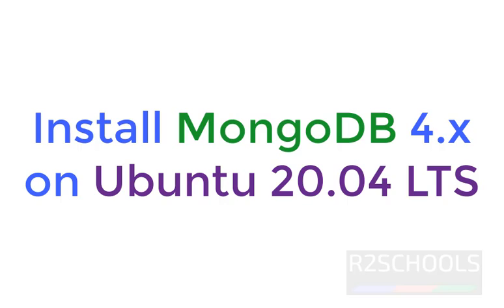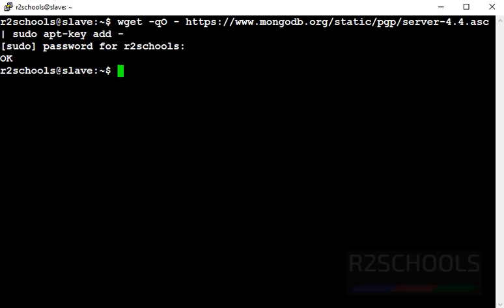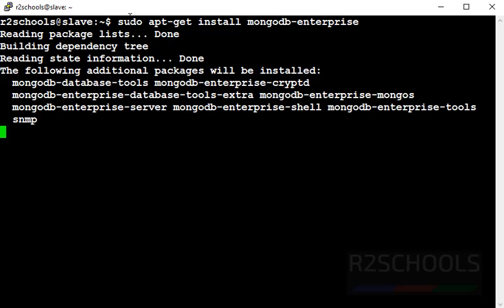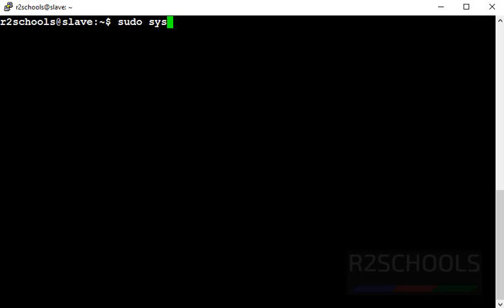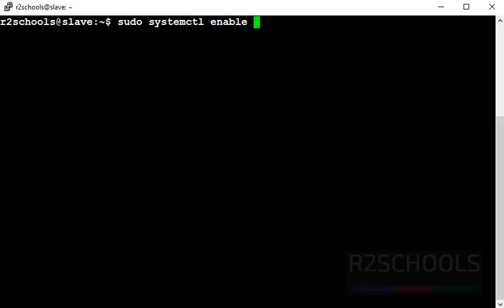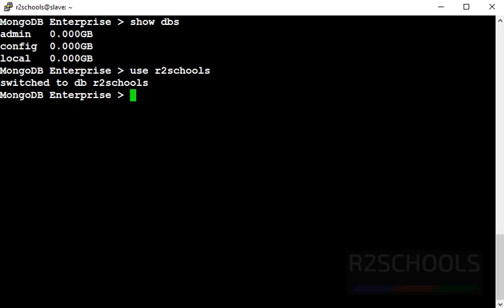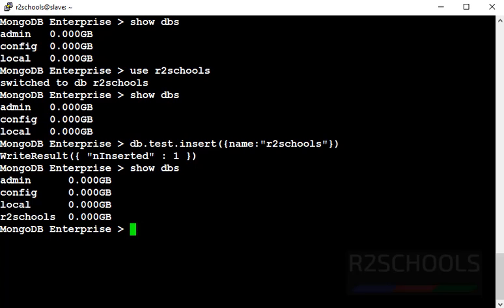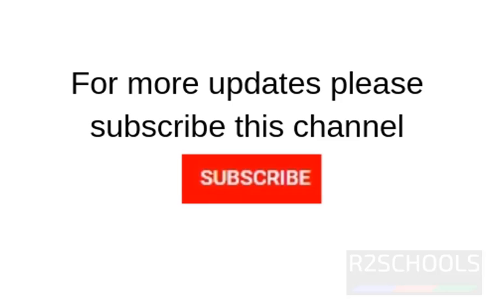19. MongoDB DBA Tutorials: How to install MongoDB on Ubuntu 20.04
In this Video, we have shown how to download and install MongoDB on Ubuntu 20.04 LTS step by step.

Install MongoDB on Linux,
MongoDB Installation on Linux,
Step by Step to install MongoDB on Linux,
Install on Ubuntu,
MongoDB Tutorials,
How to install MongoDB on Ubuntu 20.04,
How to install MongoDB on Linux,
MongoDB Installation,
Download MongoDB for Linux,
MongoDB,MongoDB Installation on Ubuntu,
Download MongoDB for Linux,MongoDB Tutorials,
MongoDB Installation on Ubuntu 20.04,
MongoDB Install on Ubuntu 20.04,